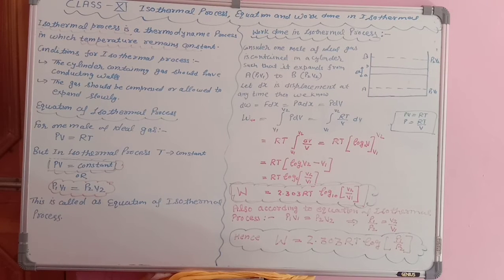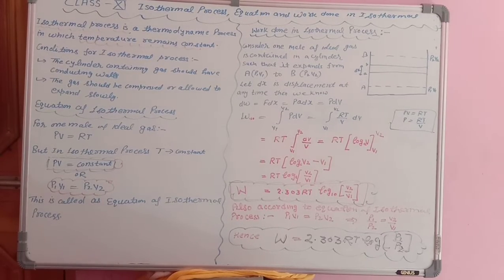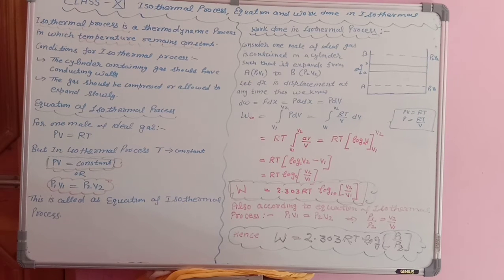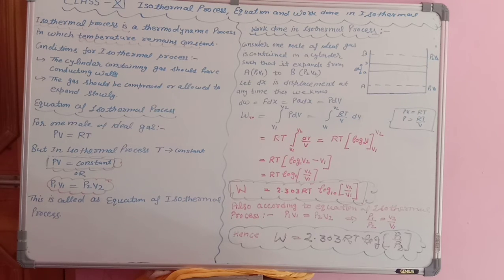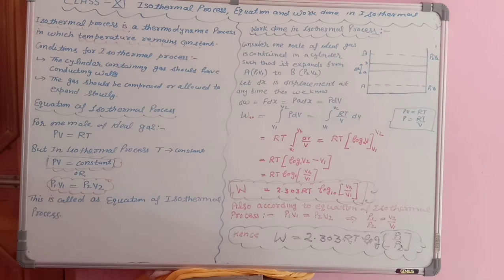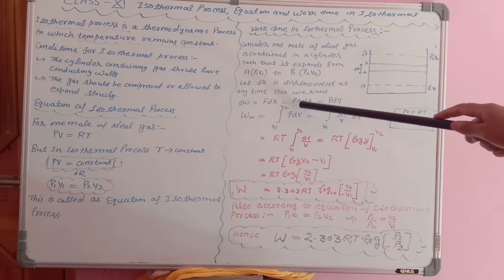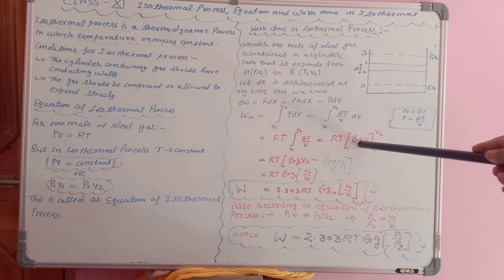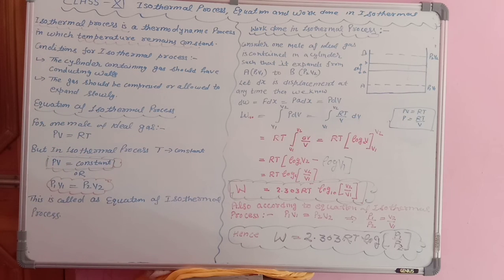Isothermal process and work done during isothermal process